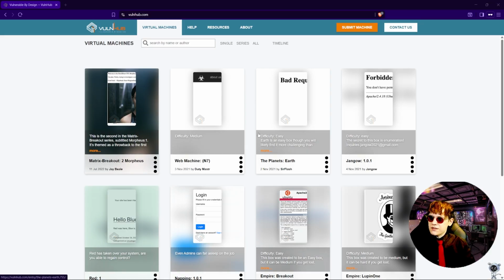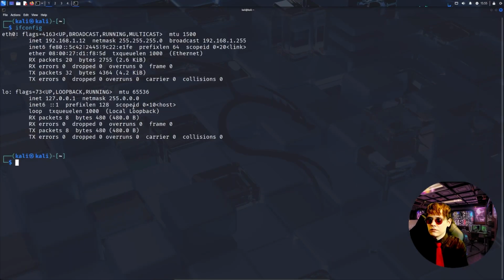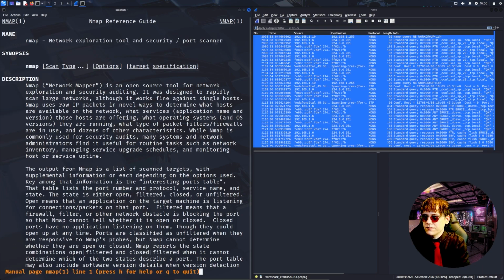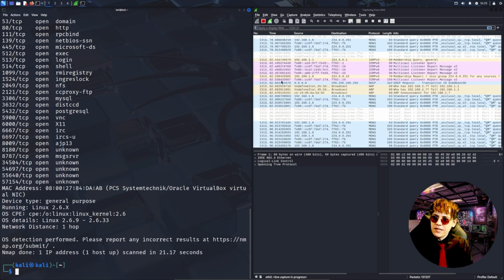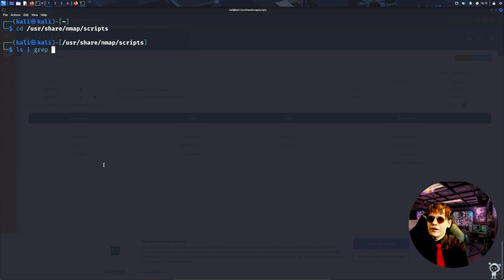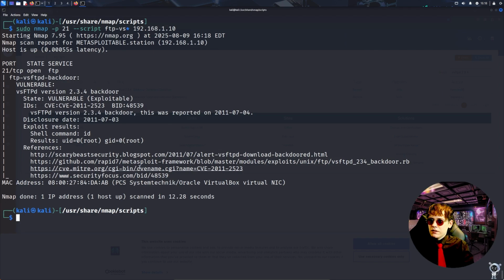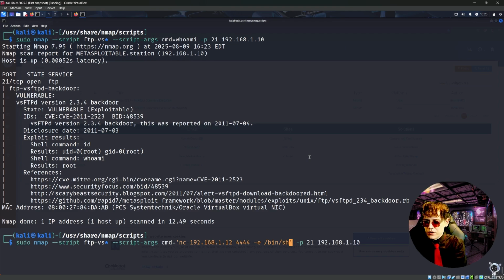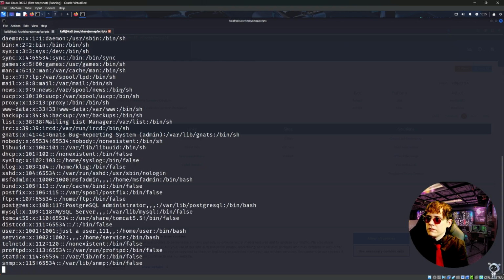Finding (And Exploiting) Network Vulnerabilities With Nmap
Nmap, the network mapper, allows you to scan any device to check which ports are open, which services are associated with those ports, and even verify whether these services are vulnerable. Nmap is the essential tool used by hackers in the first phase of penetration testing, known as reconnaissance or information gathering.

00:00 Intro
01:03 Downloading and installing Metasploitable 2
02:03 Checking network settings
04:40 Basic nmap usage
05:35 The concept of "noise" demonstrated with Wireshark
10:50 Banner grabbing the ftp service
12:00 vsftpd 2.3.4 vulnerability analysis
13:37 Introducing nmap scripts (NSE)
15:40 Using nmap scripts to verify the service exploitability
17:30 Conclusion (?)
18:40 Using nmap scripts and netcat to get in